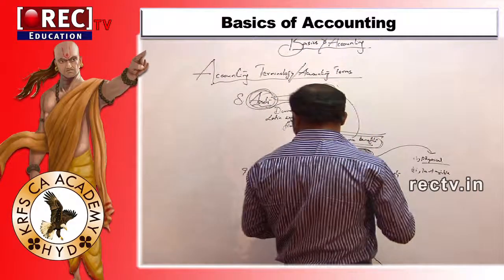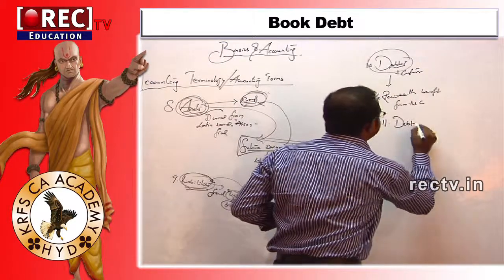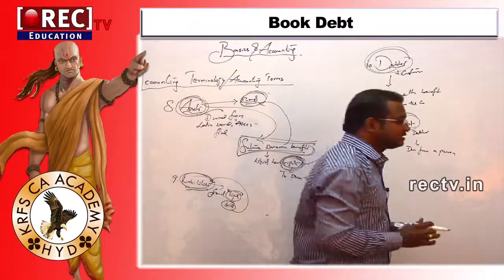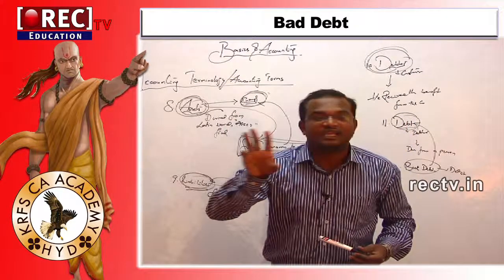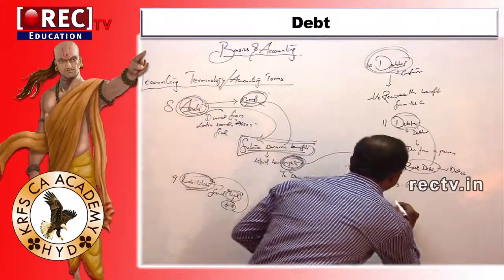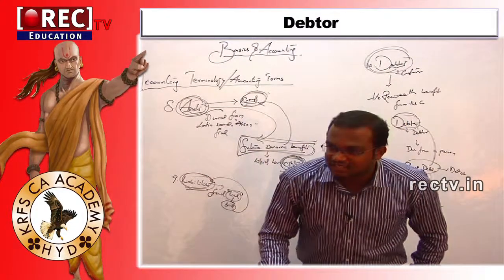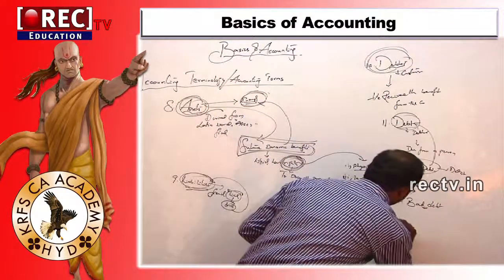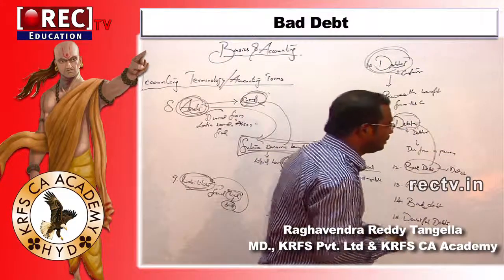CA - BASICS OF ACCOUNTING TERMS PART 6 - DEBTOR, DEBT, BOOK DEBT, GOOD DEBT, BAD DEBT, DOUBTFUL DEBT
CA - BASICS OF ACCOUNTING TERMS PART 6 - DEBTOR, DEBT, BOOK DEBT, GOOD DEBT, BAD DEBT, DOUBTFUL DEBT -CHARTERED ACCOUNTANT

Education is an important medium of acquiring skills and knowledge. Our education begins at home. Thereafter, as we grow we go to schools, colleges and other educational institutes.
Education bring positive changes in human life. It enhances the knowledge, skill, and intelligence of a person and enables him to lead a successful life.
Children or kids start going to school to get the primary or elementary education. It is considered a human right for every child to get the opportunity for education. School education lays the foundation stone for the child’s future.
A girl child is as important as a boy child. She too has the right to go to schools. Her rights to access education should not be compromised at any cost
After completing education at schools, a student may consider joining a college, or a professional institute for higher studies. He can acquire a bachelors or a masters degree, or he can join a professional institute to acquire expertise in specific discipline.
Education makes us humble. Education creates awareness and expands our vision. We become more aware about our-self, about the society, about everything that surrounds and affect our life.It helps us develop a disciplined life. And, discipline is essential for everything that a person wants to achieve in life.An educated person commands respect in the society.Education enables us to earn our livelihood. Education empowers us to get a good job.We need money to make our living. With the advancement of science and technology, our needs have increased. Besides the basic needs of life such as food, shelter and clothing, we also need other comforts such as mobile phones, air-conditioners, car, etc. A fulfilling career ensures a satisfied life.It is a known fact that an educated person gets better earning opportunities. After completing education, we can consider starting your own business. We can also become a consultant in the area of our expertise.The study of computer  science, software, and information technology will empower us to make a choice in the field of fast growing IT and internet industry.We can help illiterate adults to learn the basic skills of reading, writing and arithmetic. A student must be familiar with the history, geography, religion, culture and tradition, through general education. Therefore, general education should aim at educating all students up to the secondary standard. Thereafter, depending upon the aptitude of the student, he should either opt for advanced academic education or join a vocational training institute for skill-based training., General Knowledge Questions and Answers given here. Practise the free General Knowledge tests. Check the latest GK Questions daily, weekly& update, General Knowledge questions and answers with explanation for Bank, SSC,UPSC and Competitive Exams. Practice online GK quiz for Free, General Knowledge 2016: Find GK Questions Answers (General Knowledge Quiz), General Studies / General Awareness for all competitive exams Here., General Knowledge (GK) , General Awareness and Current Affairs 2016 with Daily Current Affairs Quiz, Daily GK Quiz, News and Analysis for UPSC ,IAS, IBPS online study
free education
education channel
online learning
online study point
education adda
study iq
online guruji
education guruji
at education
online jobs
wifi study
online preparation
ama online education
next exam